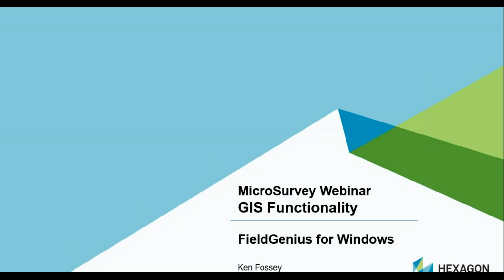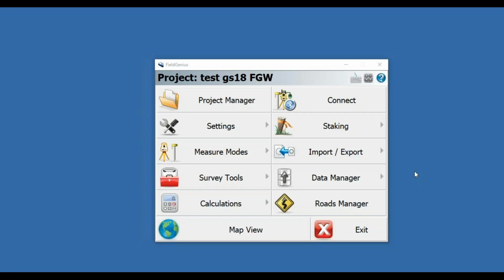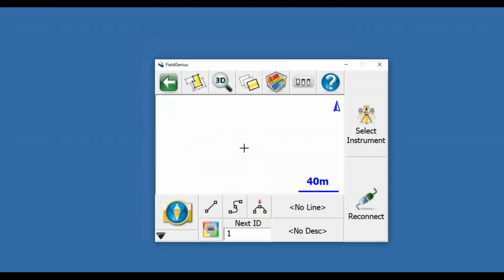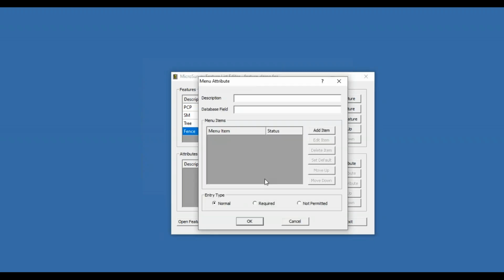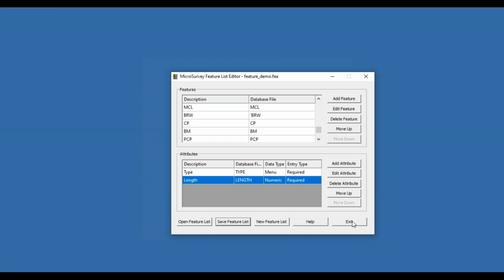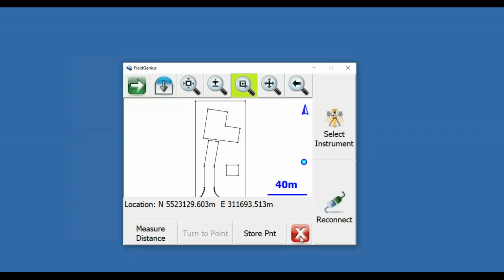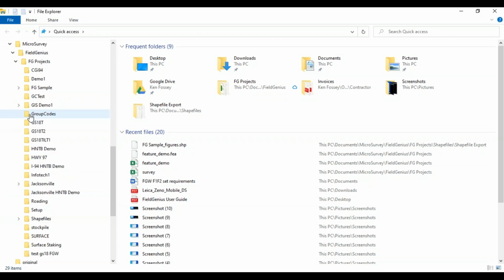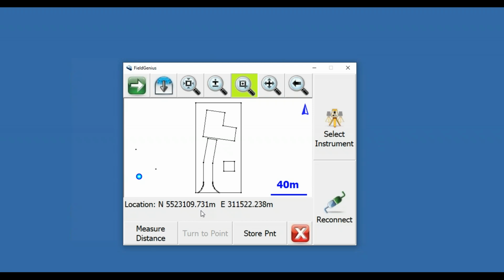Collecting GIS Information using FieldGenius